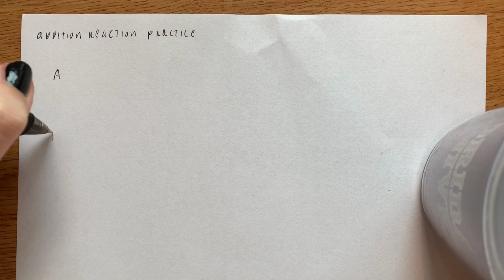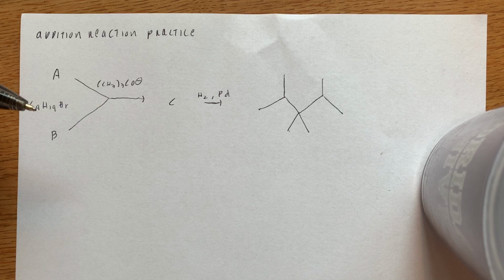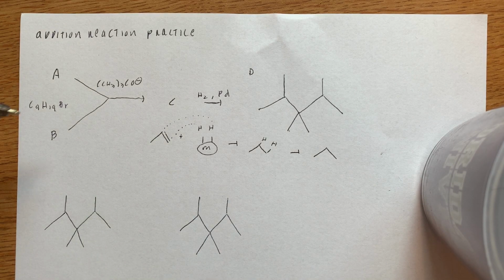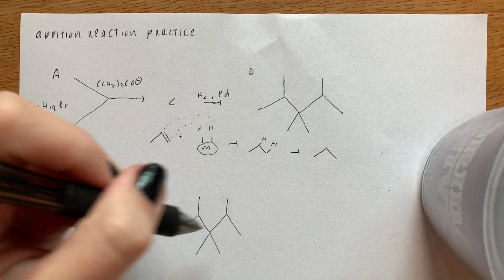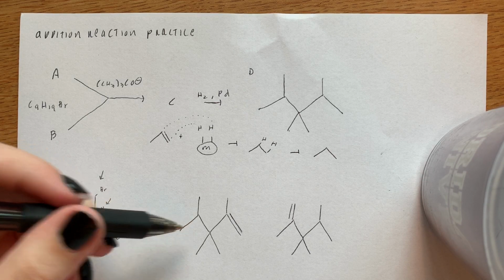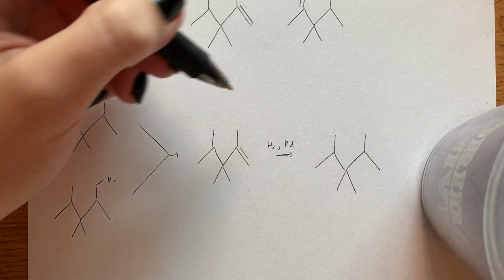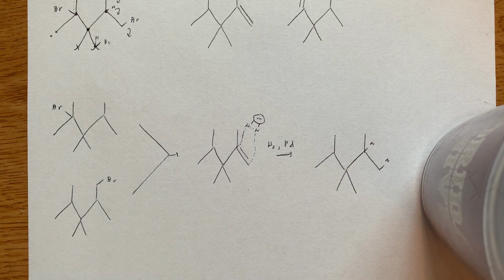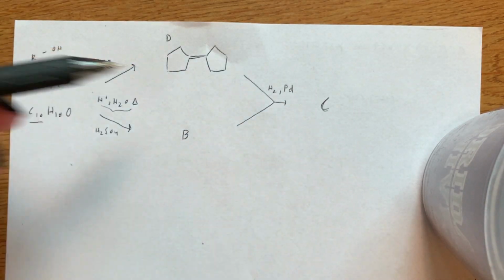addition reactions - practice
in this video, i explain thru some T U F F problems w addition and elimination concepts combined. i hope it helps!